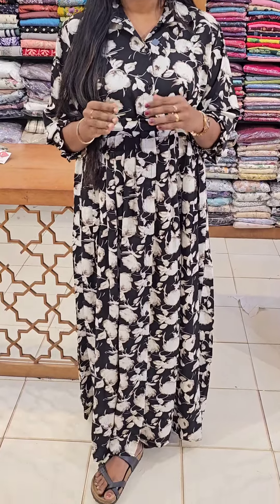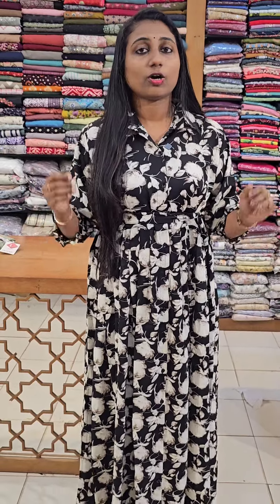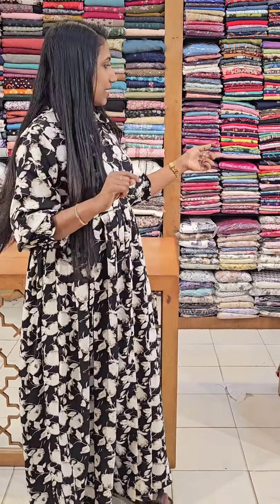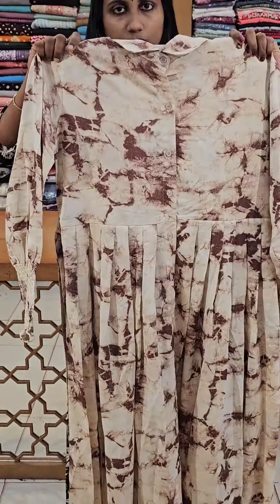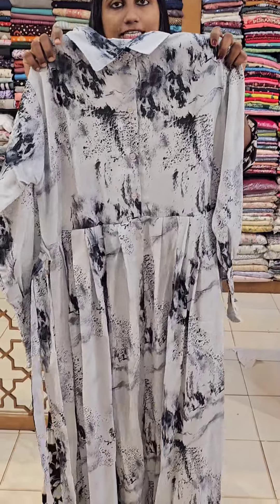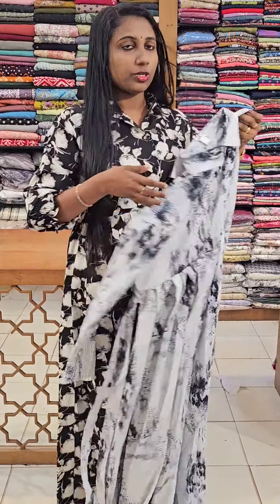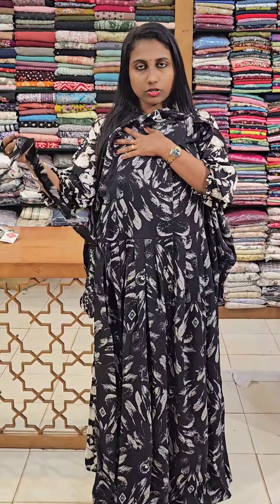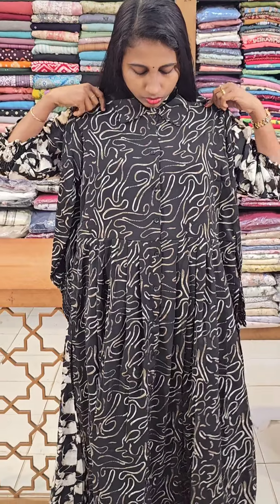Western printed gown collection!!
Kottiyam, Kollam-